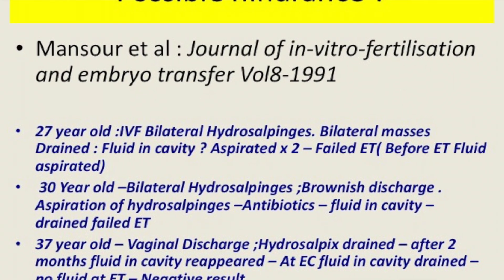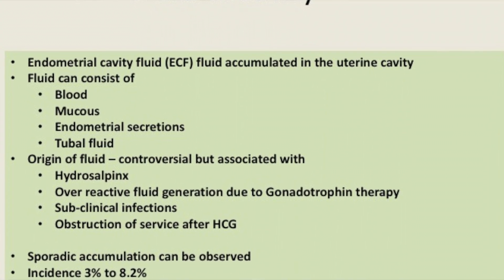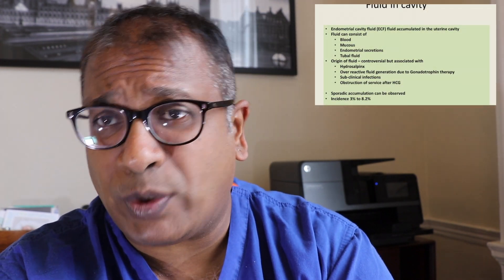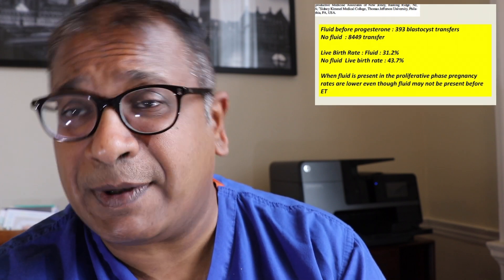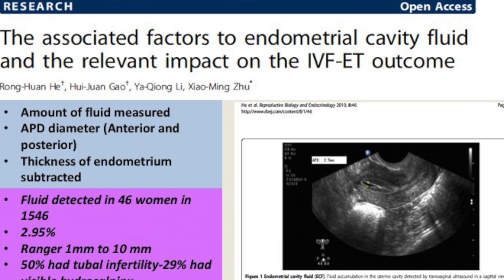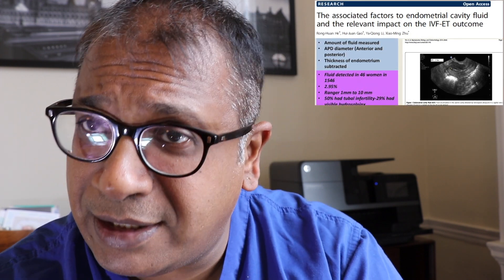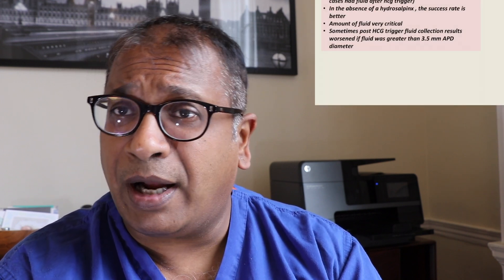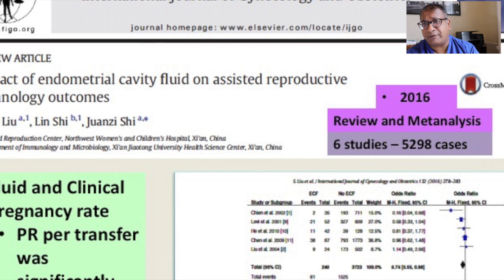Fluid in endometrial cavity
Fluid in the endometrial cavity is one of the biggest challenges faced by clinicians . Dr Anil Gudi Consultant discusses the evidence and the treatment of this complex condition